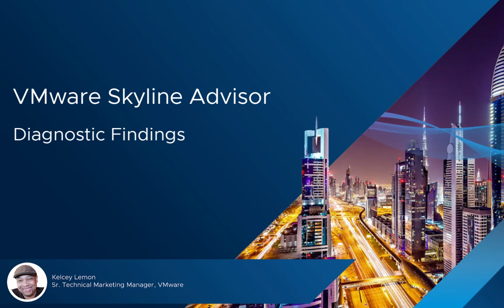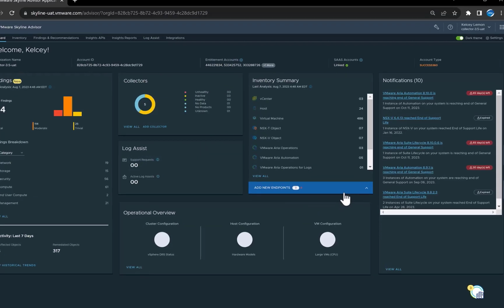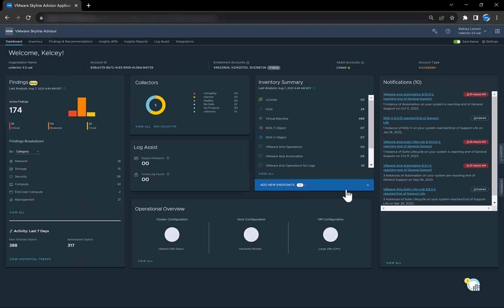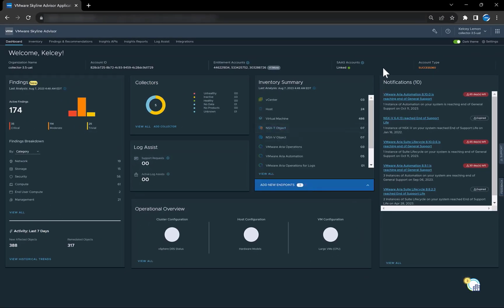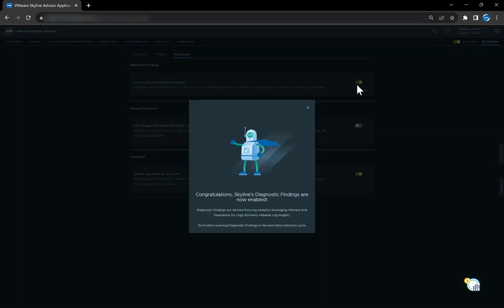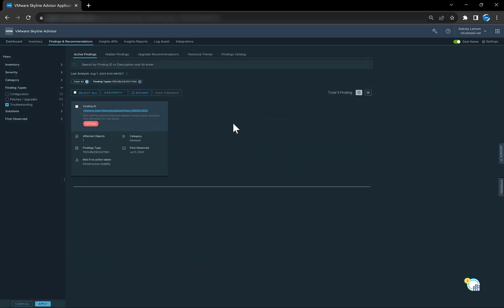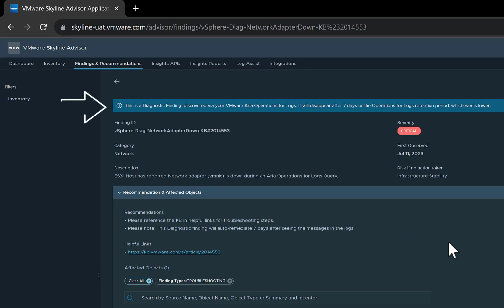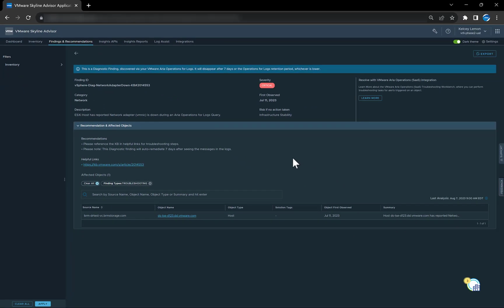VMware Skyline Advisor Pro: Diagnostic Findings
Diagnostic Findings, powered by Aria Operations for Logs, are available in VMware Skyline Advisor Pro. Leverage this feature to prioritize and self-remediate existing issues in your environment.